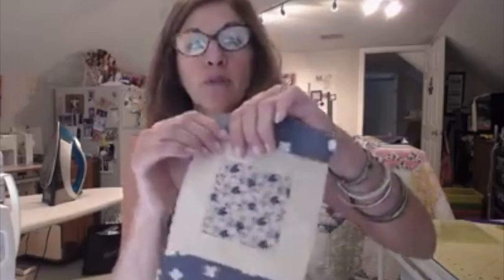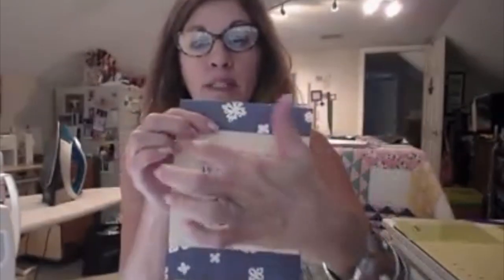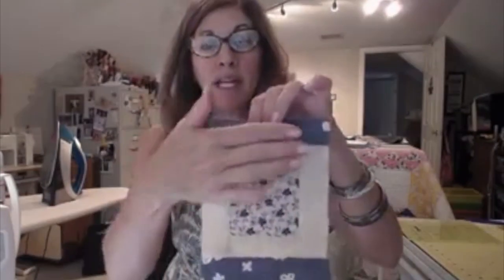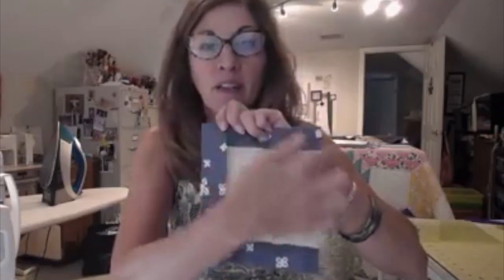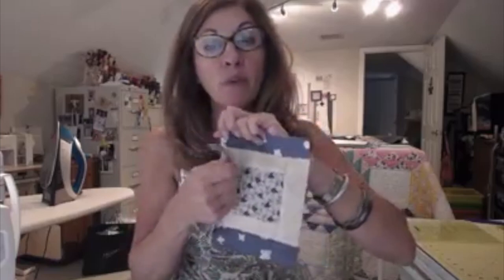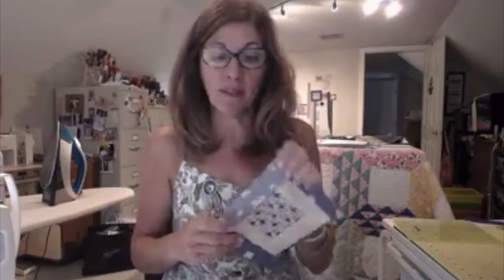Just Wanna Quilt- Gypsy Wife Courthouse Steps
Gigi quickly walks us through making a courthouse step block.